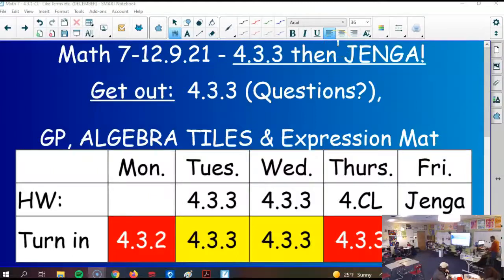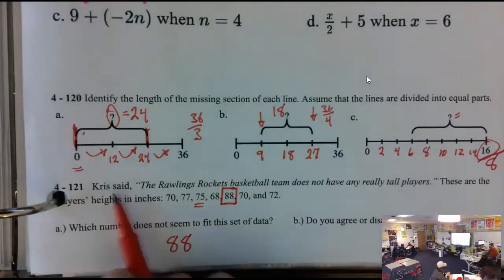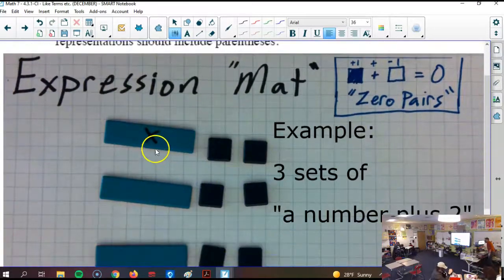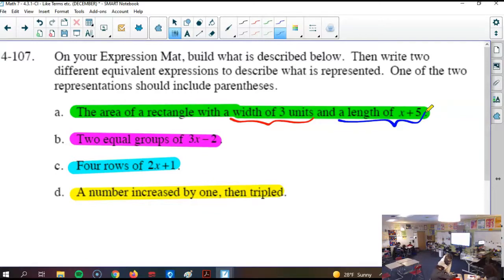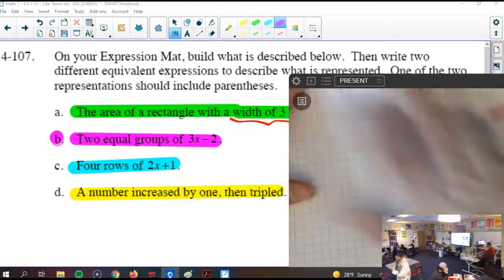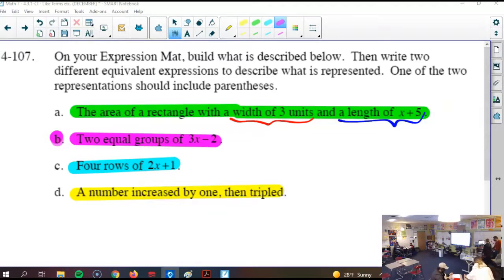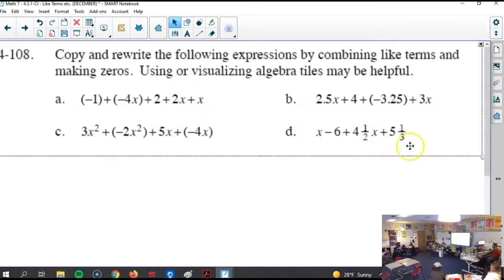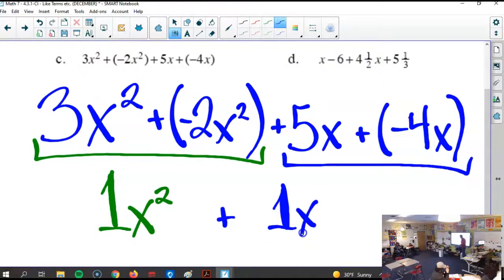12.9.21 - Math 7 4.3.3 - Equivalent Algebraic Expressions